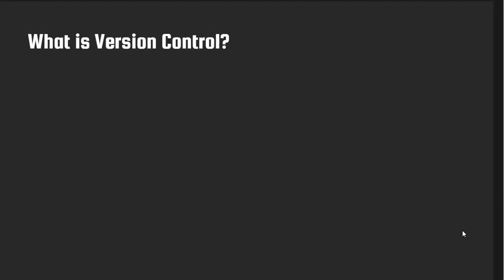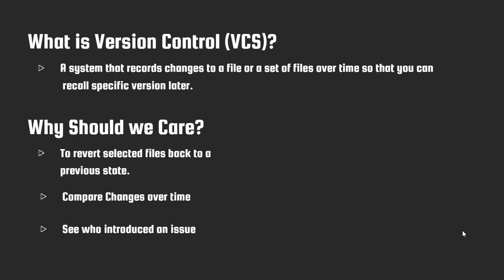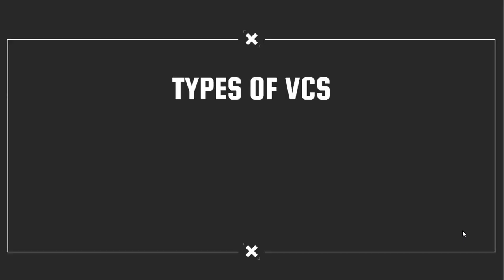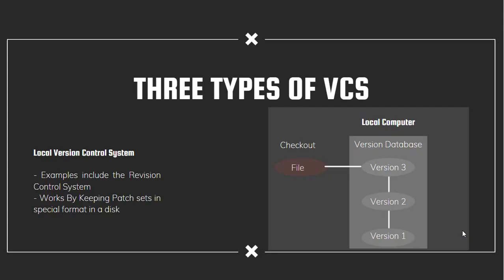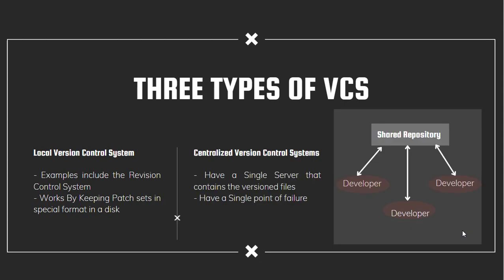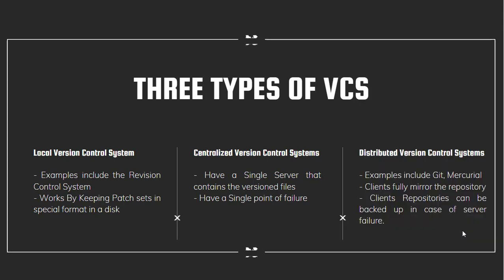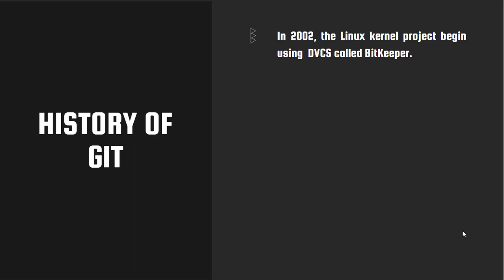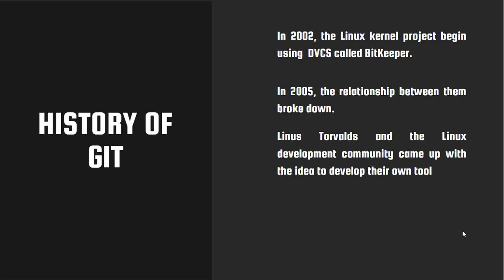What is Git and Version Control | Brief History of Git | Git Zero to Hero | Part 1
Learn about Git and Github from basic to Advance in this series.
 we're going to cover Version Control Systems (VCSs) and Git basics, just what Git is, why it came about in a land full of VCSs, what sets it apart, and why so many people are using it.

Coders Geek is about coding. Here you will found the tutorials about programming languages, software engineering concepts, design patterns, and data structures, and Algorithms.